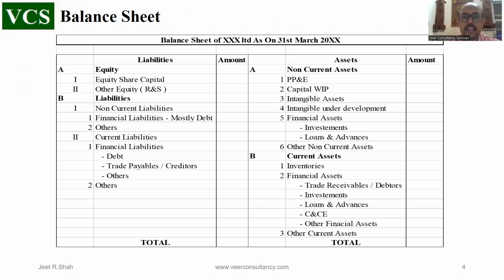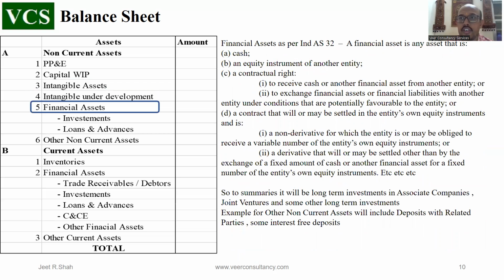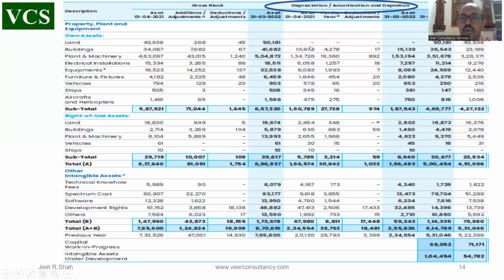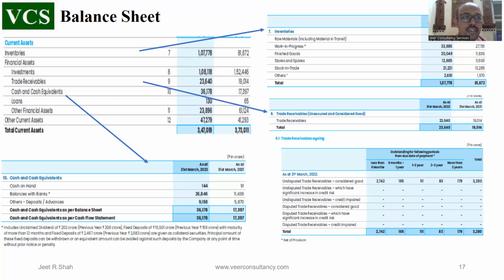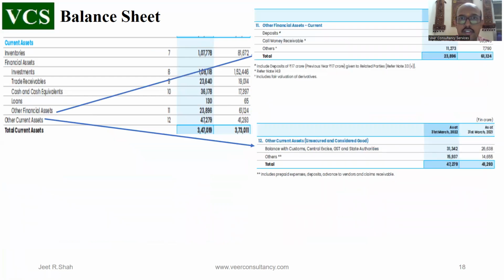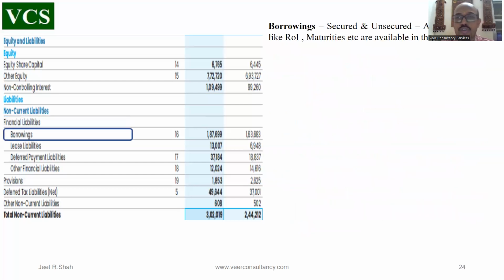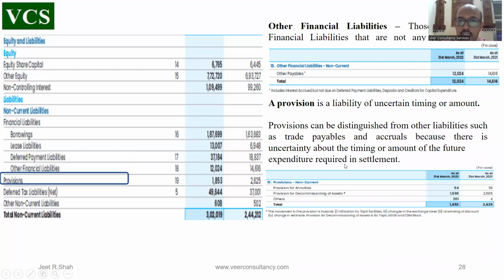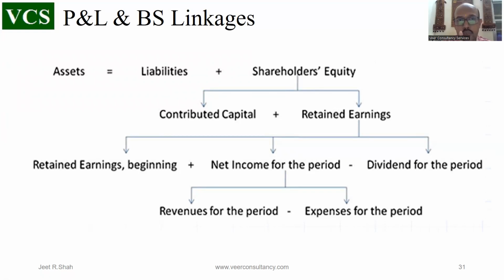Session 9 - The Balance Sheet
This video explains The Balance Sheet in detail with examples taken from the RIL Annual Report .

Key takeaways -
1. A Balance sheet also called the Statement of Financial Position is prepared on a flow basis which depicts the financial position of the company at any given point in time. It is a statement which shows what the company owns ( assets) and what the company owes (liabilities)
2. A business will generally need a balance sheet when it seeks investors, applies for loans, submits taxes etc.
3. Balance sheet equation is Assets = Liabilities + Shareholders’ Equity
4. Liabilities are obligations or debts of a business from past transactions and Share capital = No.of shares * FV
5. Reserves are the funds earmarked for a specific purpose, which the company intends to use in future
6. Surplus is where the profits of the company reside. This is one of the points where the balance sheet and the P&L interact. Dividends are paid out of the surplus
7. Shareholders’ equity = Share capital + Reserves + Surplus. Equity is the claim of the owners on the assets of the company. It represents the assets that remain after deducting the liabilities. If you rearrange the Balance Sheet equation, Equity = Assets – Liabilities.
8. Non-current liabilities or the long term liabilities are obligations which are expected to be settled in not less than 365 days or 12 months of the balance sheet date
9. Deferred tax liabilities arise due to the discrepancy in the way the depreciation is treated. Deferred tax liabilities are amounts of income taxes payable in the future with respect to taxable differences as per accounting books and tax books.
10. Current liabilities are the obligations the company plans to settle within 365 days /12 months of the balance sheet date.
11. In most cases both long and short term provisions are liabilities dealing with employee related matters
12. Total Liability = Shareholders’ Funds + Non Current Liabilities + Current Liabilities. Thus, total liabilities represent the total amount of money the company owes to others